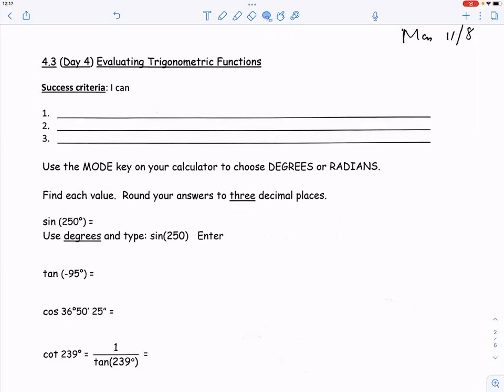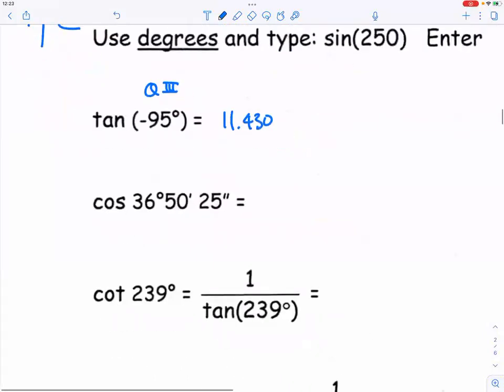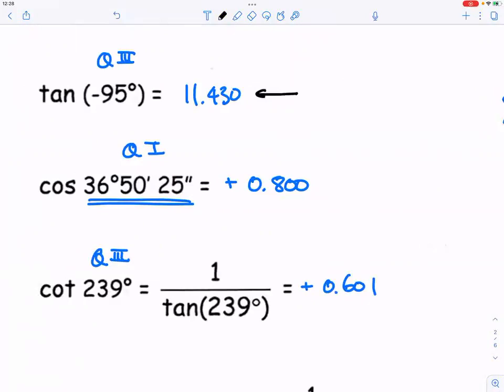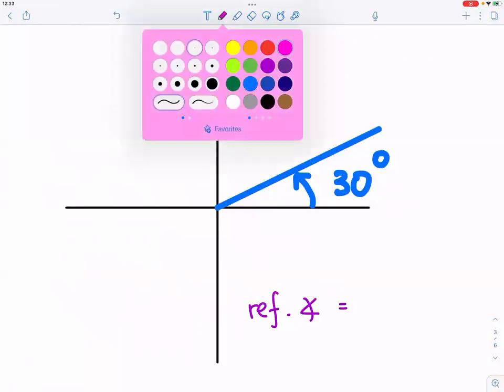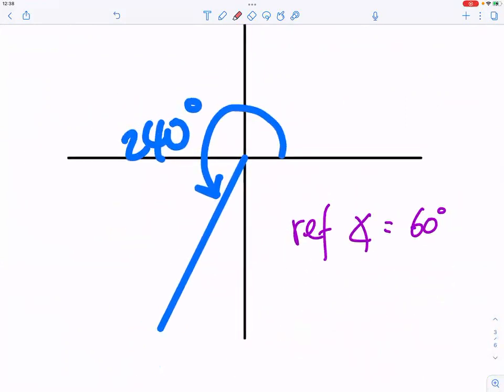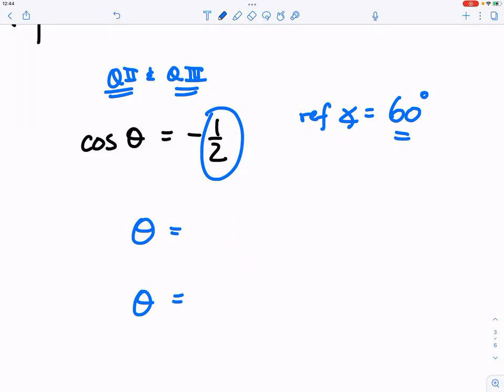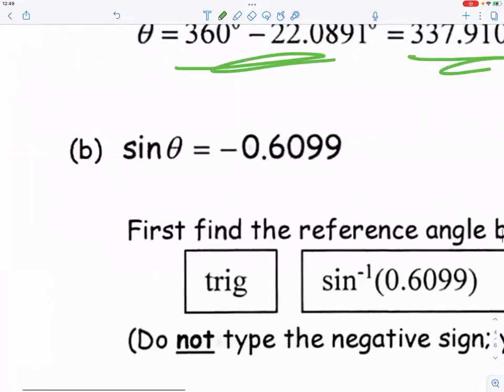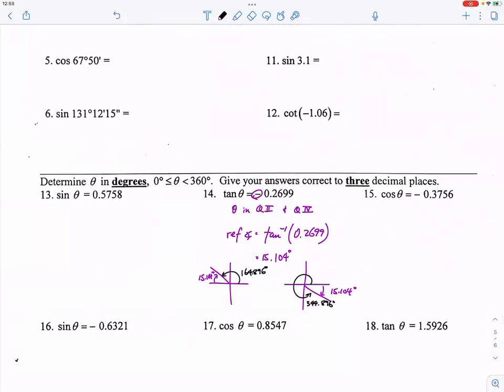[PreCal] U4 Trig - Trig ratios and reference angle